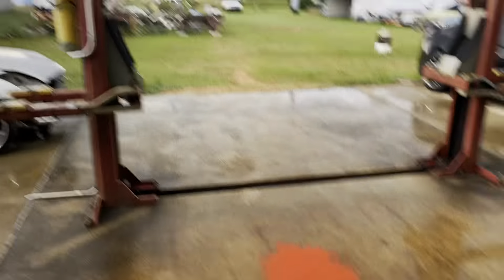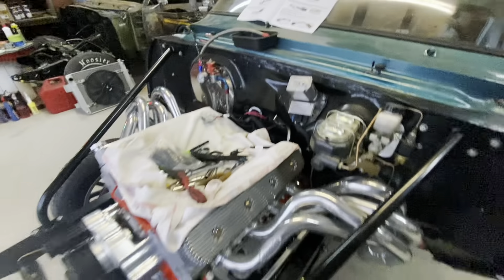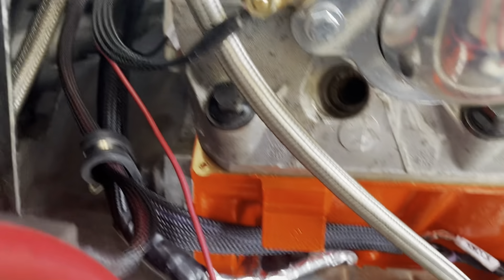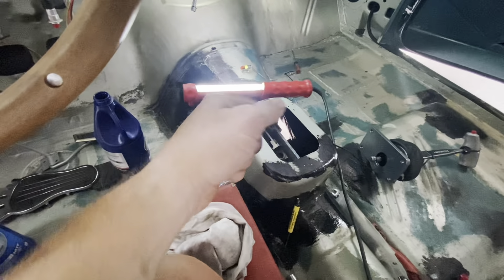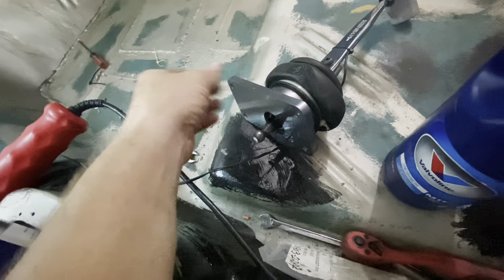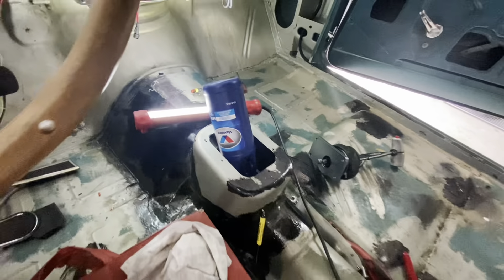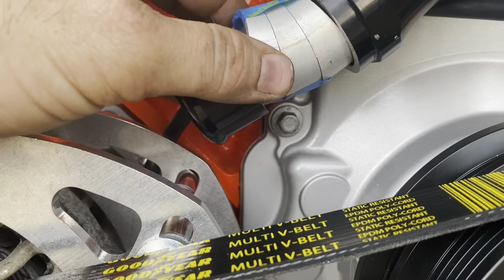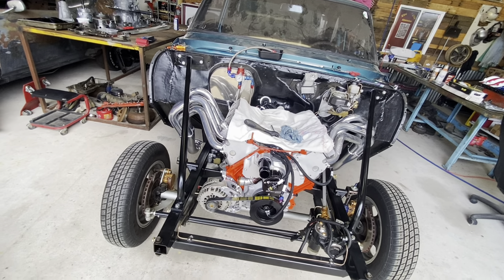Finished the Terminator X install & slapping that awesome @MeziereEnterprises water pump on the LS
Yall I am so excited!!! We are getting so close to having the LS swapped Chevy II Gasser finished for Power Tour 2023! In this episode we are finishing up the installation and wiring of the @HolleyPerformance Terminator X. Also, we got that sweet @MeziereEnterprises WP333N water pump installed and modified the inlet to clear the alternator. Got 4 quarts of syncomesh in the T56 transmission and got that awesome @HurstShiftersUSA short throw shifter installed.

Its finally happening! We are dragging the 1964 Chevy II Gasser out of hibernation, time to bring her back to life. This was a 383ci stroker small block Chevy and a M21 Muncie 4 speed. Its got a Speedway straight axle and a ladder bar 9 inch Ford. The 9 inch has 35 spline axles with a nodular iron third member, a wave track locker and 4.56 gear. We did speedway disk brakes all the way around.

The plan for the LS swap to get us up and running before POWER TOUR 2023 is a gen IV 5.3 liter. I'm doing a DOD delete and VVT delete. Gonna throw a Tick Performance Polluter V2 Stage 3 max effort LS1 cam in it with some BTR 660 valve springs and all the supporting parts. A Tremec T56 trans with a Hurst short throw shifter. We bought a Holley Terminator X to control the motor.